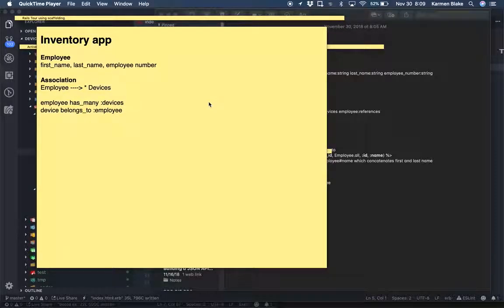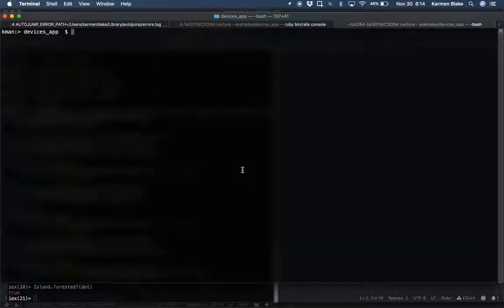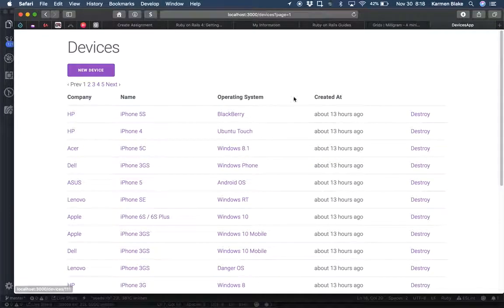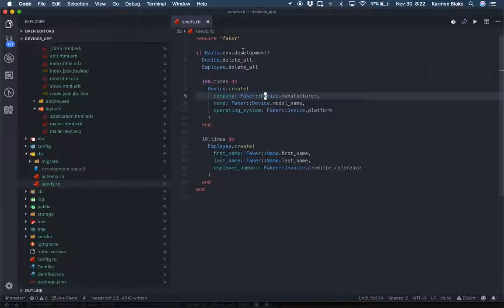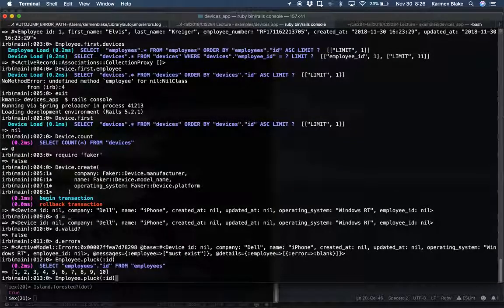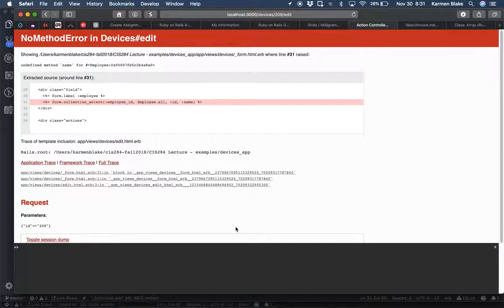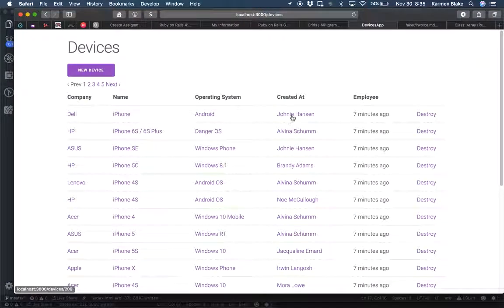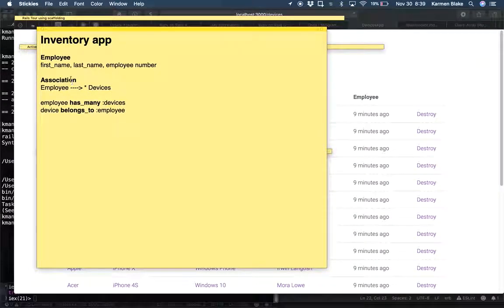Activerecord Associations - Rails 10 of 11